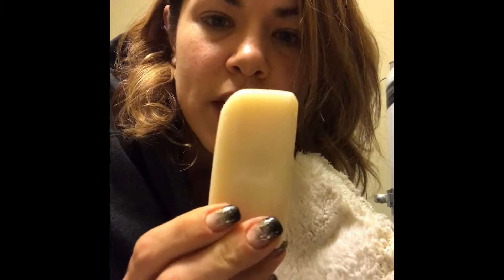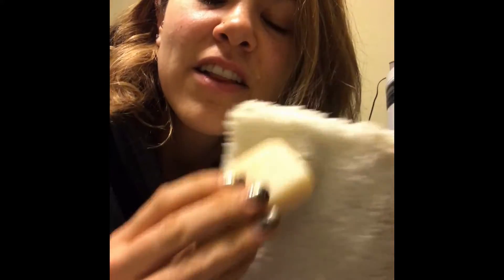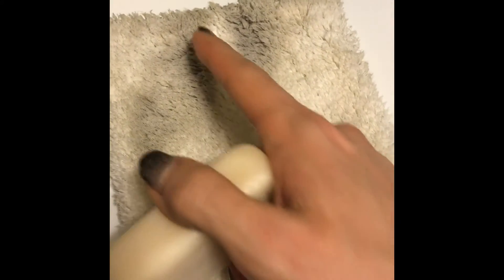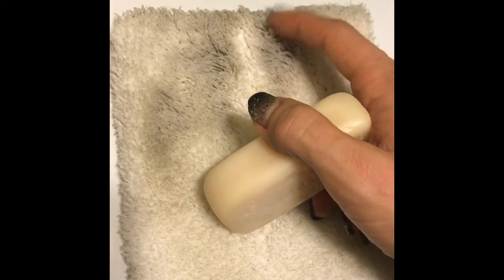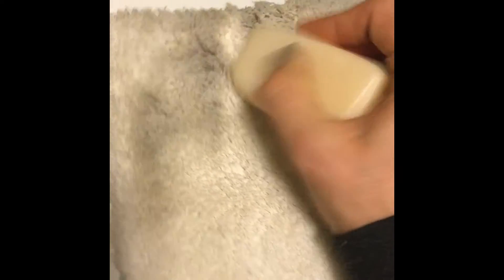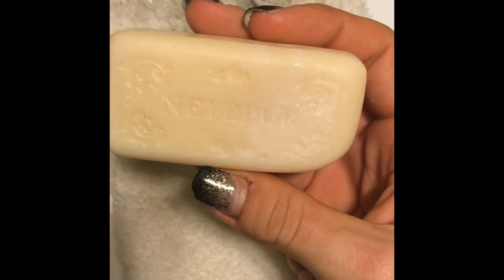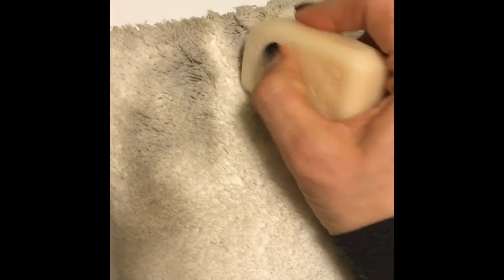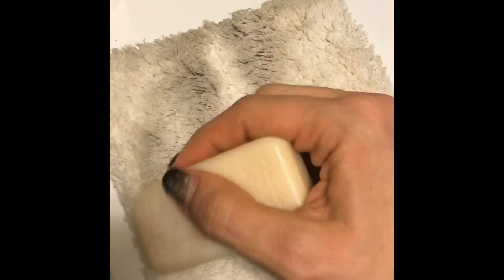H2O At Home Cleaning Mitt & Netepur Bar